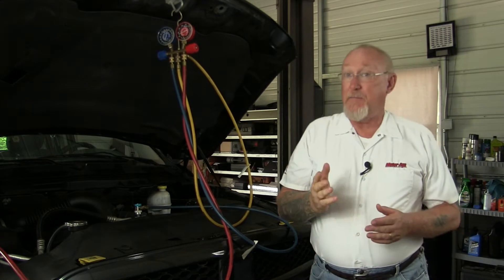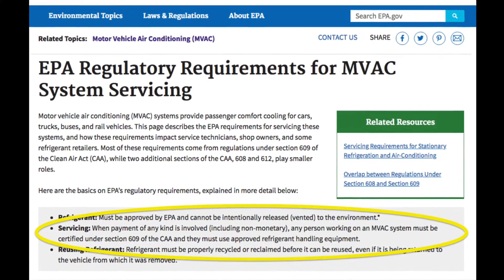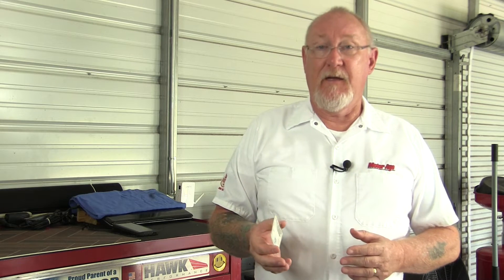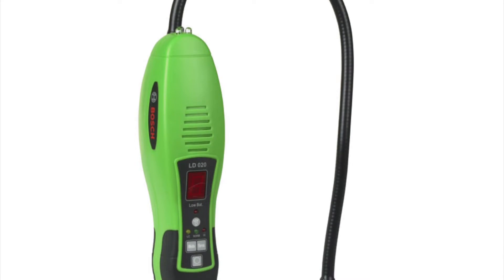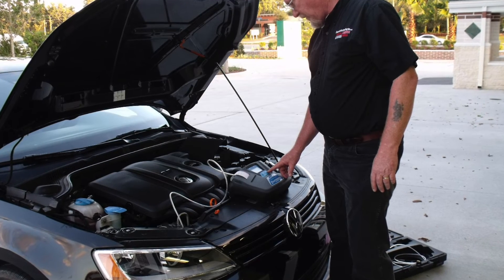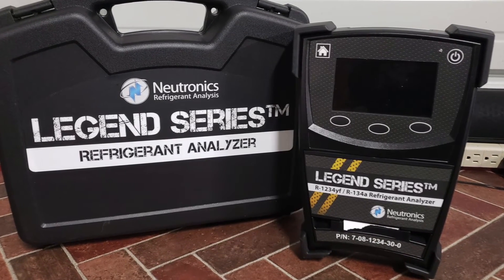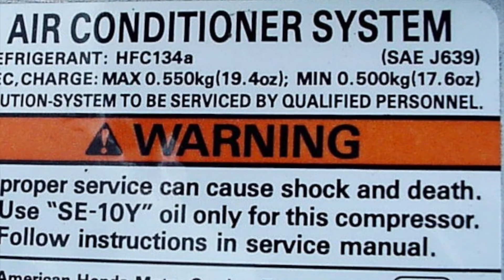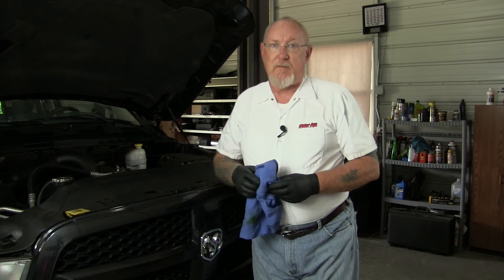The Trainer #77 - A/C Service Challenges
It’s cold, rainy and dismal outside as it should be when it’s still mid-February in New York. But by the time you read this in the magazine, it’s well into the 2018 A/C service season – and it may be season to remember for a number of reasons! Visit MotorAge.com/MayAC to register for the 5/26 webinar building on this Trainer.

One that immediately comes to mind is the number of cars leaving warranty that are filled with R1234yf. Have you tried buying any lately? As a matter of curiosity, have you tried buying ANY refrigerant lately? We know that many of you that have learned the hard way that you can’t just walk into your local parts house anymore and purchase R134a or R1234yf without being able to produce our EPA Section 609 certification.

EPA certification? What’s that? You know, it’s that little card that you have to have in your pocket to legally service any automotive refrigerant system. The one that most of us totally forgot about since the R12 days.

Back to R1234yf. Are you prepared to service these out of warranty customers? Do you have the proper equipment? RRR (Recovery, Recycle, Recharge) machines certified to SAE standards relating to R1234yf are not the same as the R134a machines you’re used to and no, you can’t just add adaptors to the old machine. Performing a refrigerant ID test prior to recovery is mandatory on R1234yf systems as is both a pressure and vacuum decay leak test prior to recharging. And there’s good reasons for all of it, reasons we’ll discuss in this month’s edition of “The Trainer."